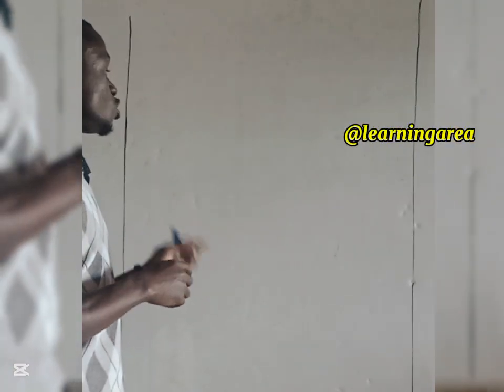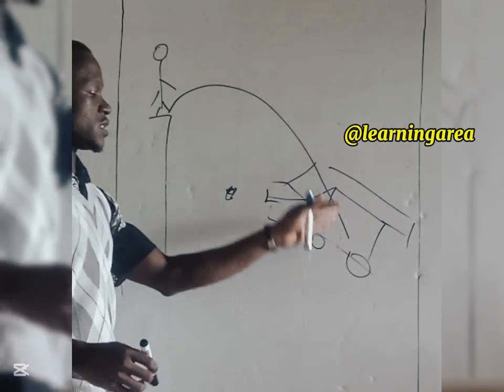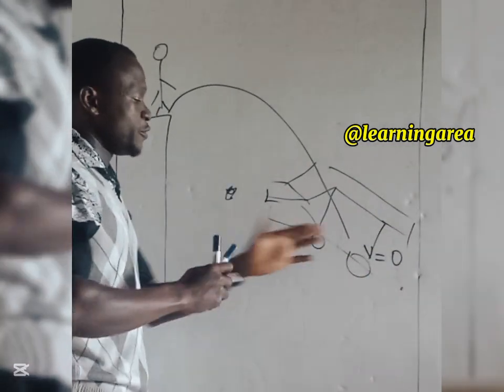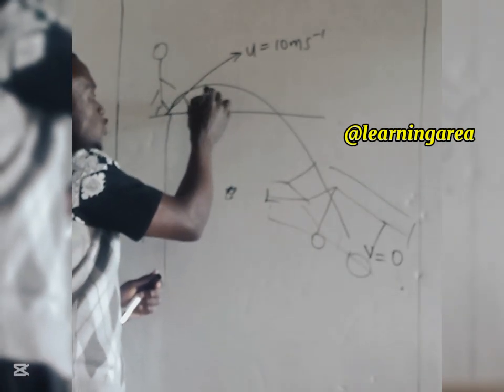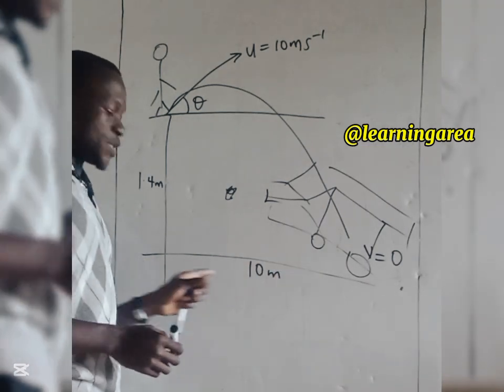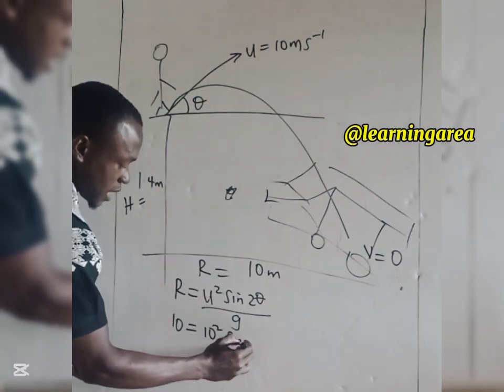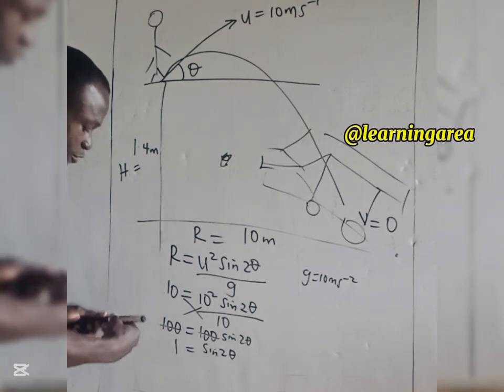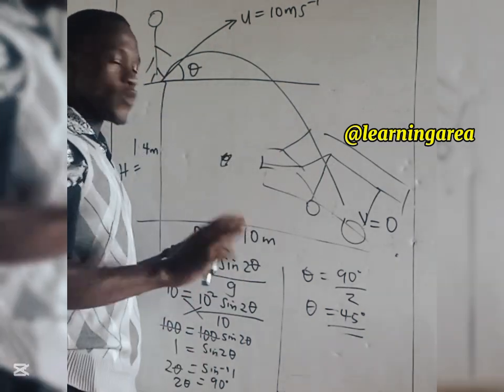Can Oluwadollars Escape a Lion with Just Physics? | Projectile Motion Explained!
Ever wondered how physics could save your life? In this exciting video, we use projectile motion to calculate the perfect angle Nigerian skit maker Oluwadollars needs to jump from a tree into his car — all to escape a ferocious lion below!

We work with a horizontal range of 10 meters, a launch height of 1.4 meters, and an initial speed of 10 m/s to find the required angle. This is physics in action — explained in a fun, real-world scenario!

Whether you're a student, teacher, or just someone who loves science mixed with humor, you’ll enjoy this creative blend of math, physics, and comedy.